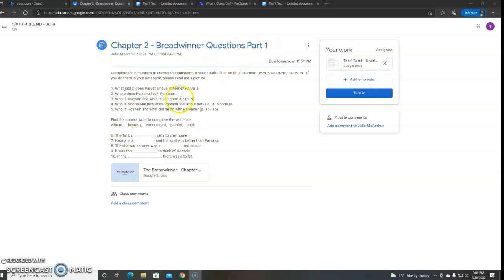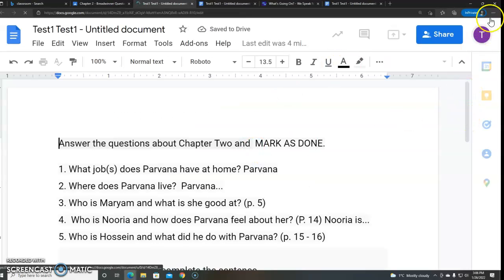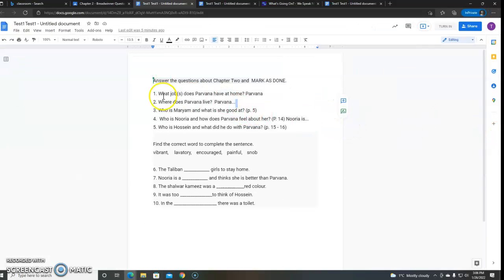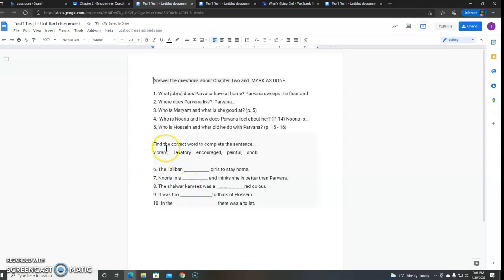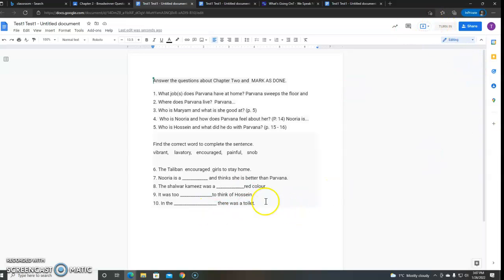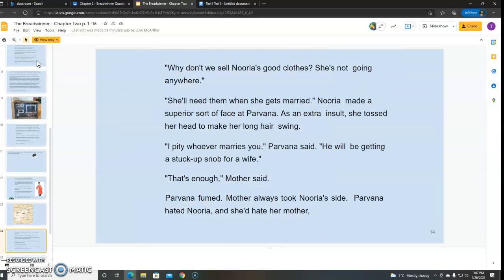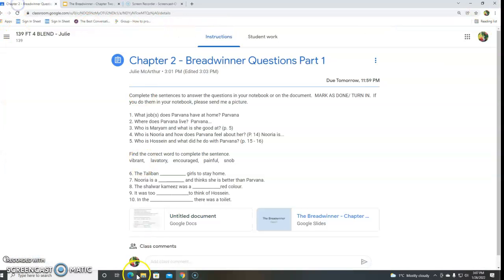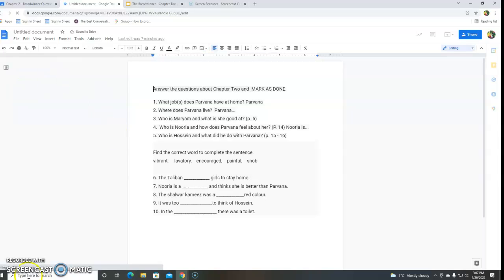How to Answer Questions and View Google Slides